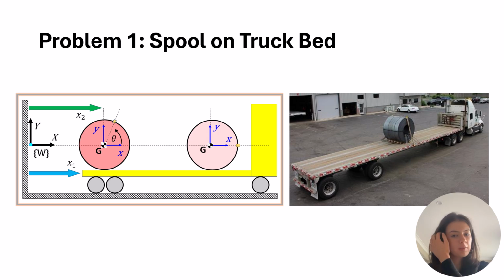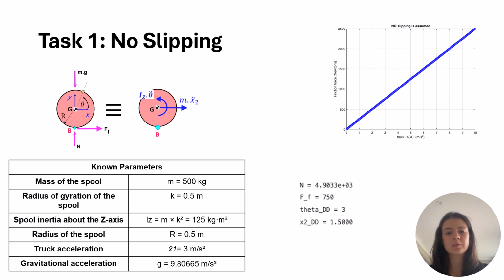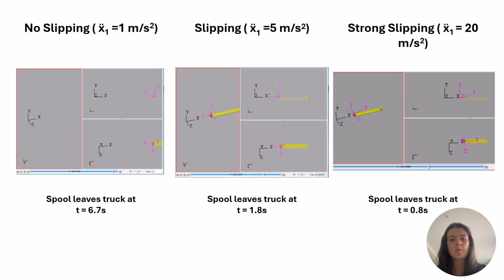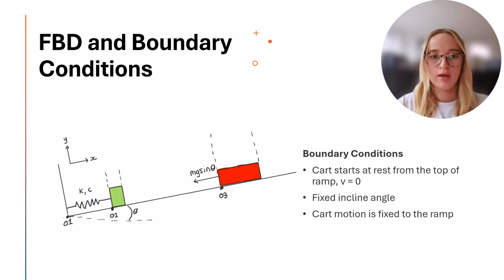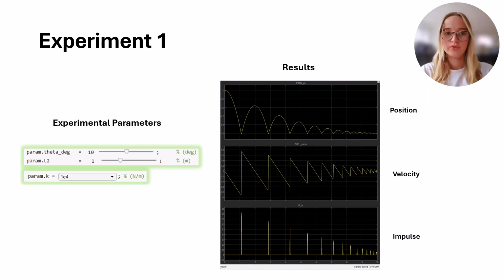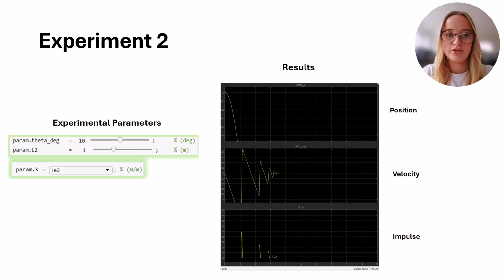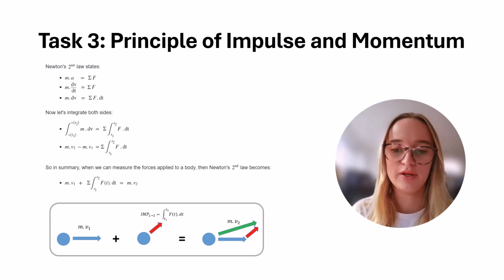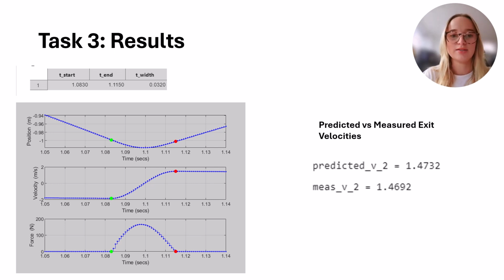MAM Video 2025